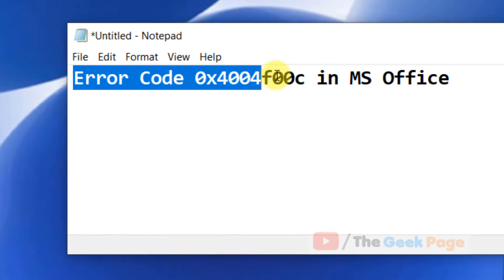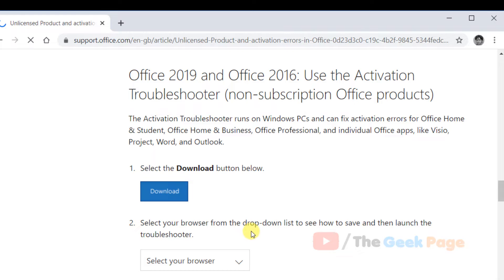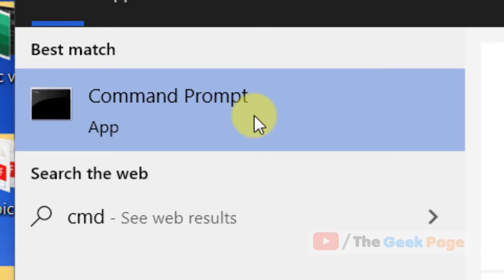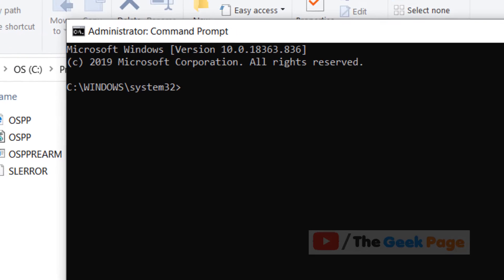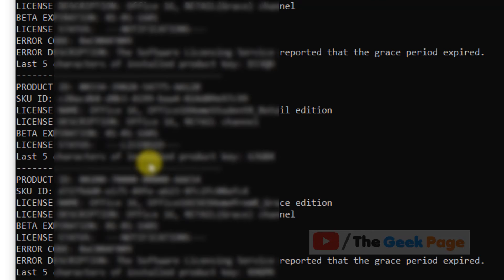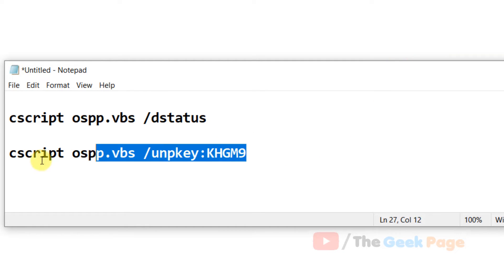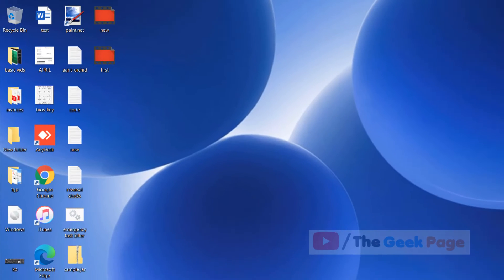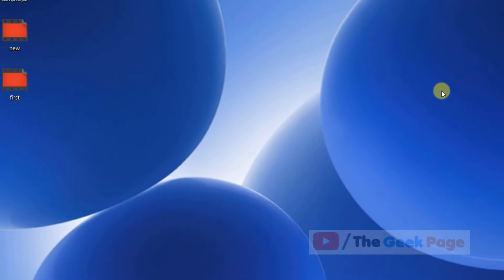Fix Microsoft Office Activation Error 0X4004F00C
Go to the office folder as shown in the video using CD command

cscript ospp.vbs /unpkey:LAST_FIVE_PRODUCT_KEY_CHARACTERS